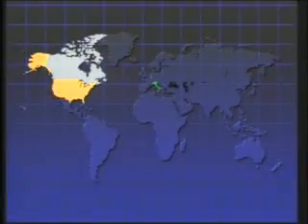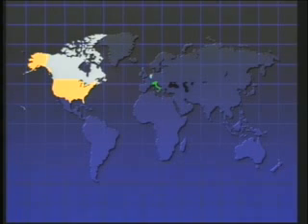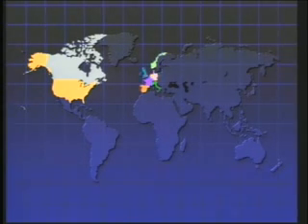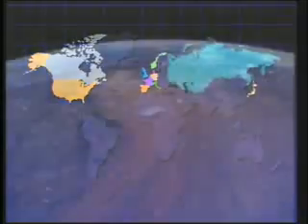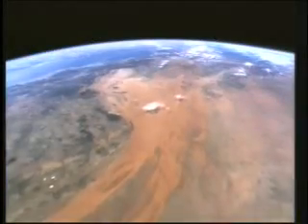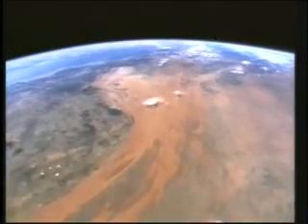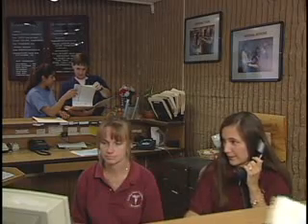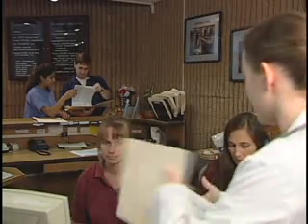FTV360 - Epidemiology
Epidemiology